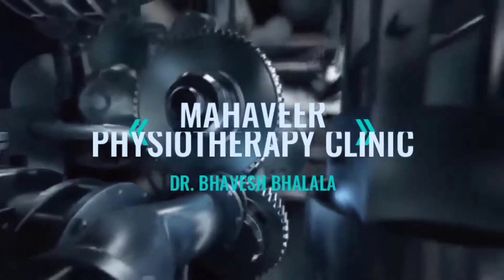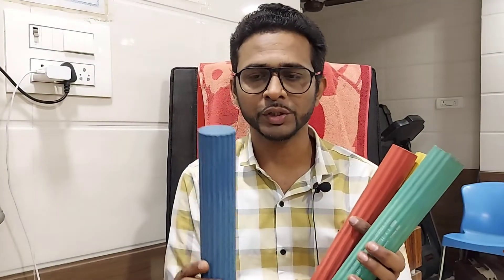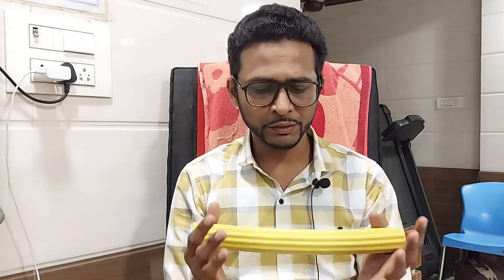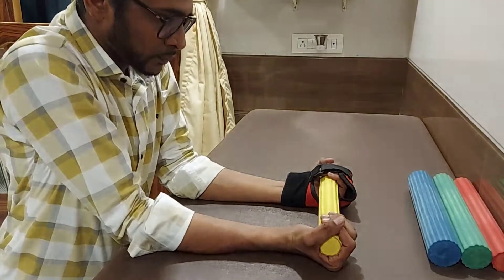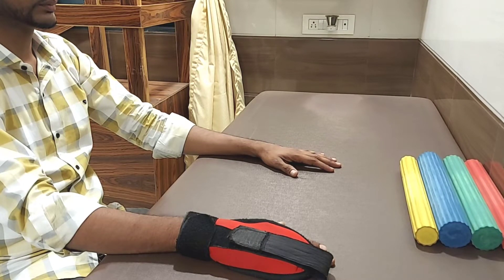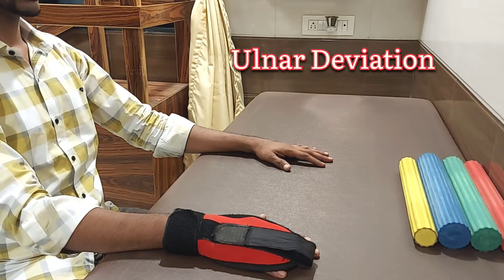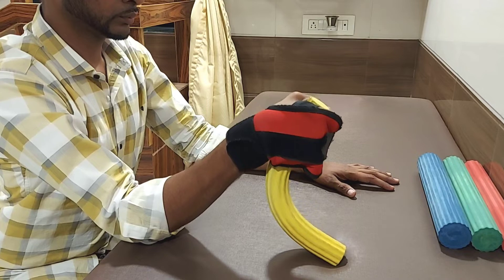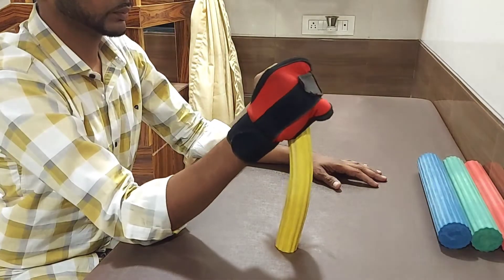Brachial Plexus Injury - Exercises Part 8 (Flexbar Exercises)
Flexbar has modified rubber material, with different resistance variations.

It helps gain Eccentric Muscle control along with Concentric Muscle Development.